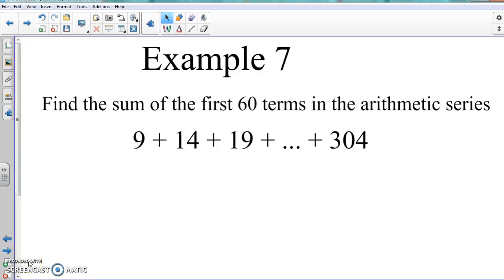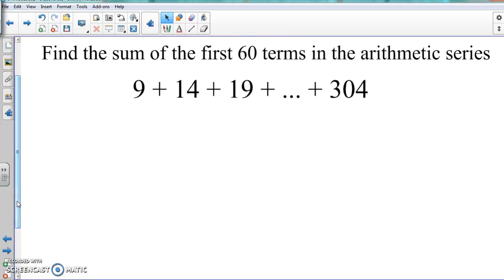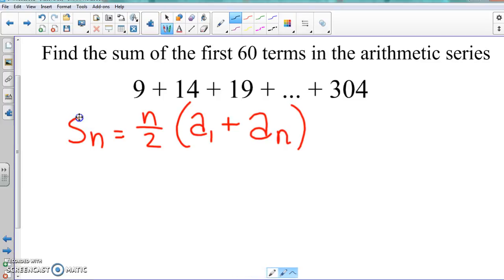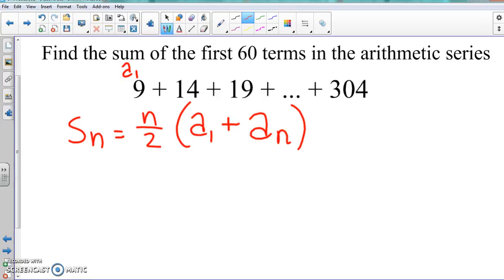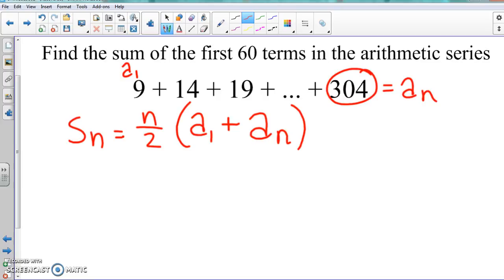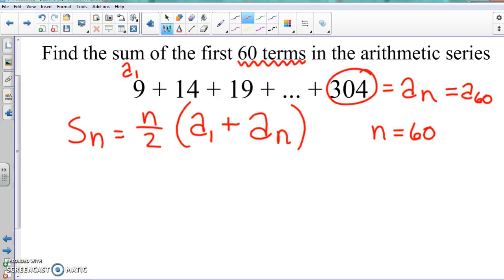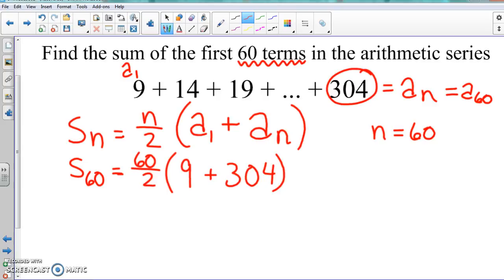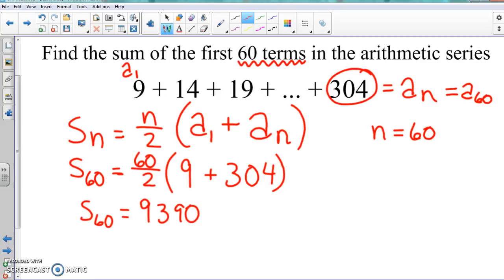Arithmetic Series Example 7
Finding the sum of a series with a final term of the series